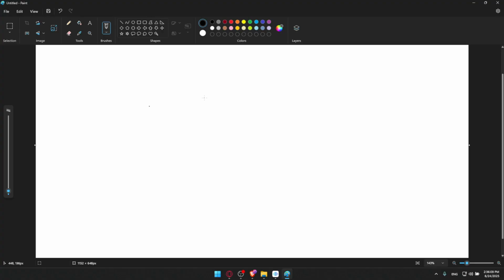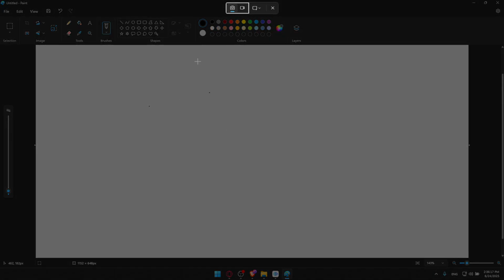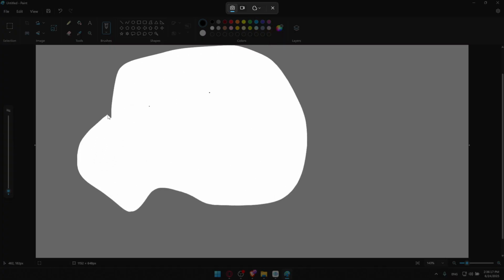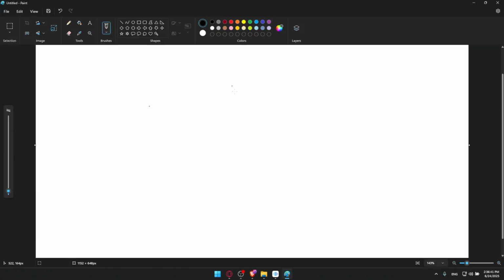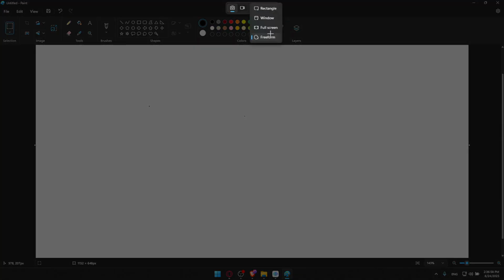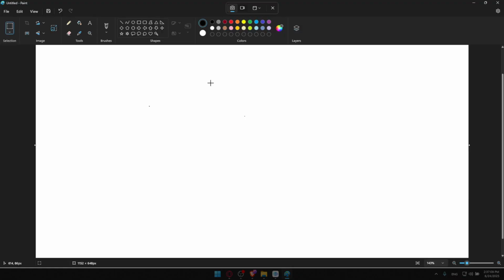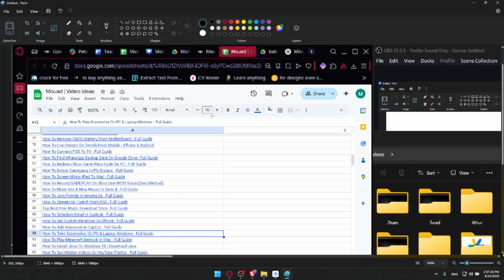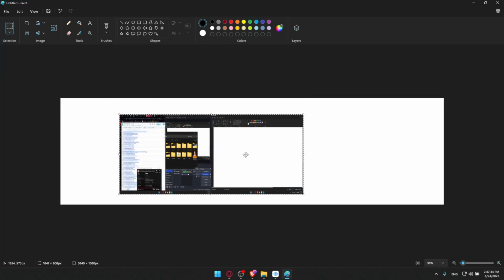How To Take Screenshot On PC And Laptop On Windows (Updated 2025)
Learn how to take a screenshot on PC and laptop on Windows easily with this updated 2025 guide. Whether you're using Windows 10 or Windows 11, this video shows multiple methods to capture your screen, including using the Snipping Tool, Print Screen (PrtScn) key, and Windows + Shift + S shortcut. Perfect for beginners looking to save screen images for work, gaming, or tutorials. Understand how to find and save screenshots instantly on any Windows laptop or desktop. Stay updated with the latest screenshot tricks in 2025.